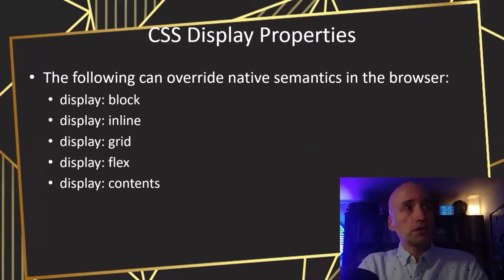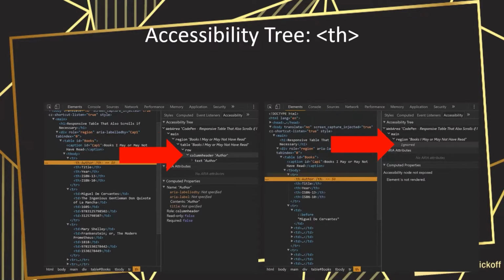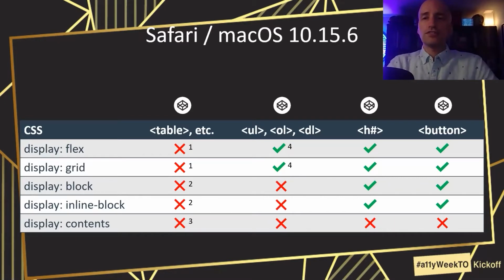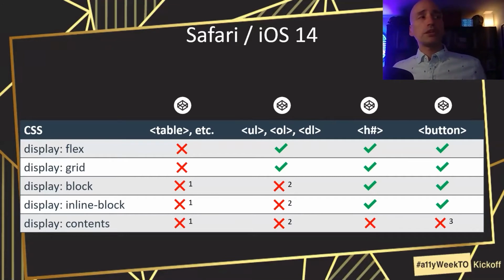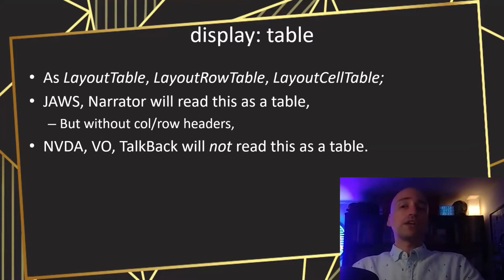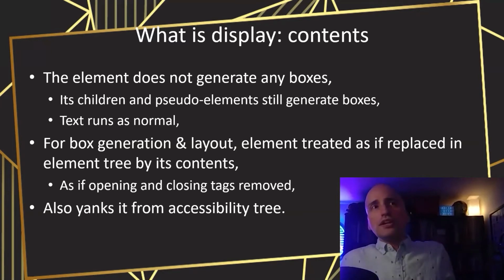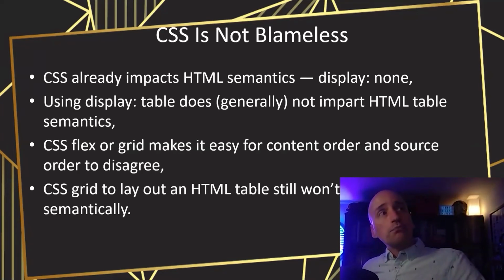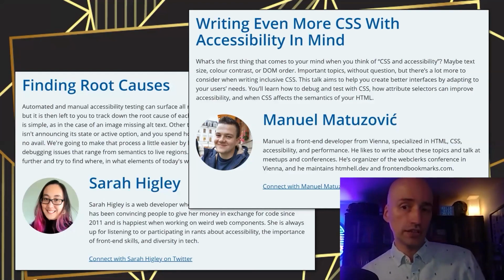CSS Display Properties versus HTML Semantics - Adrian Roselli